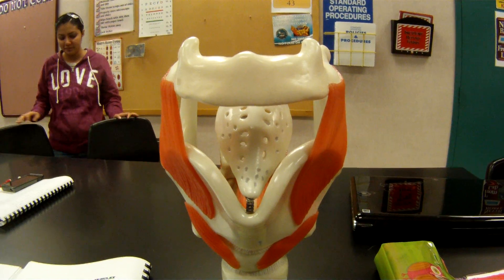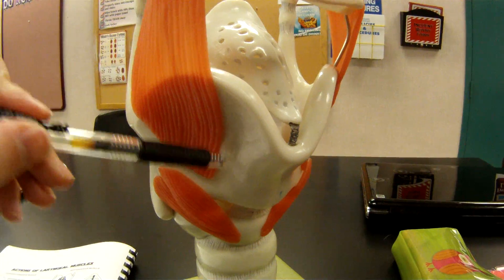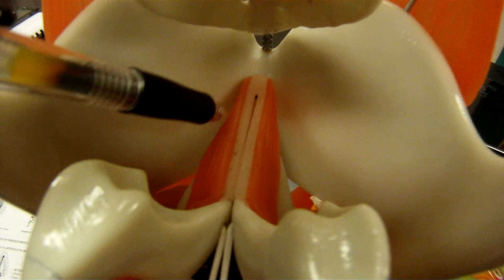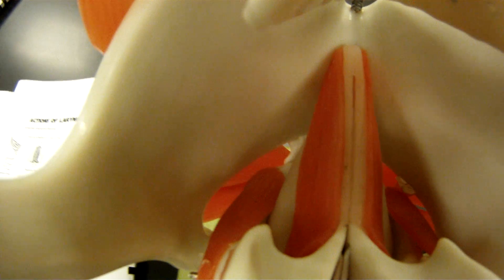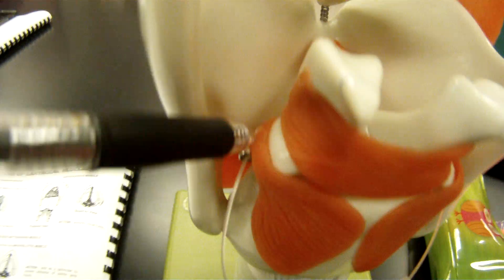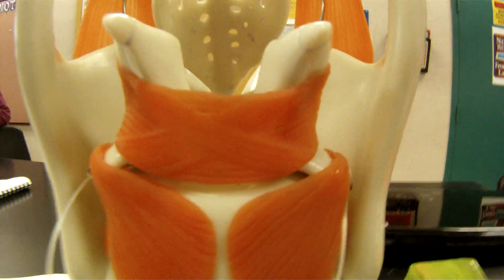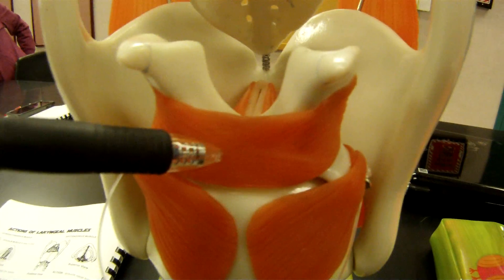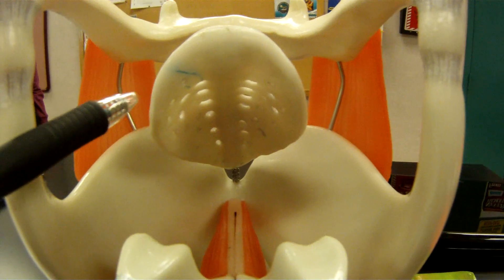Muscles of the Larynx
Just callin' out the names of most of the muscles of the Larynx.